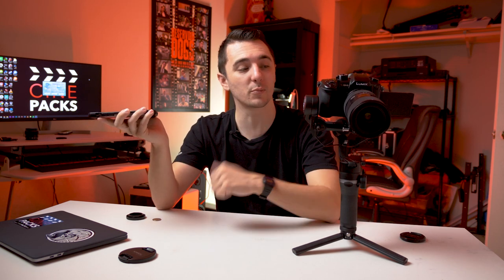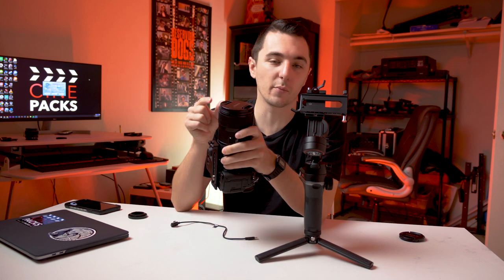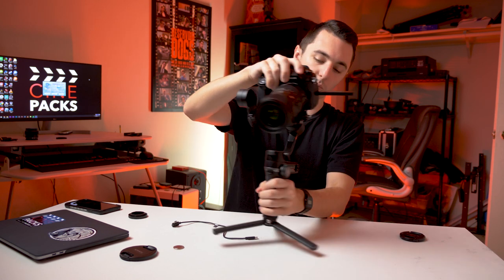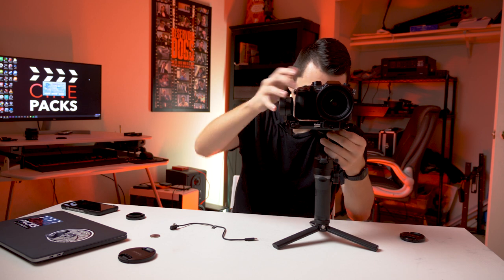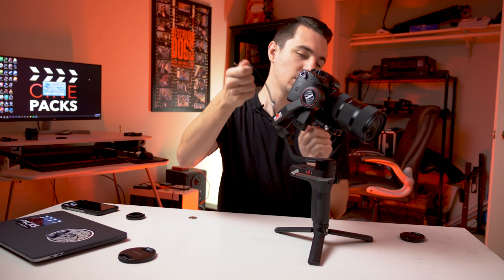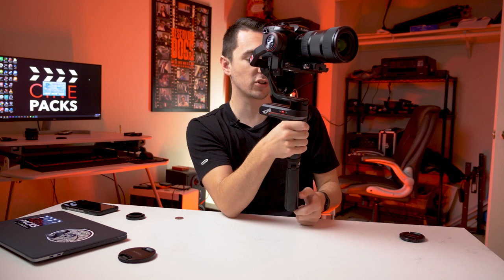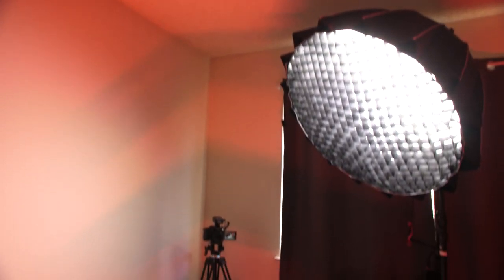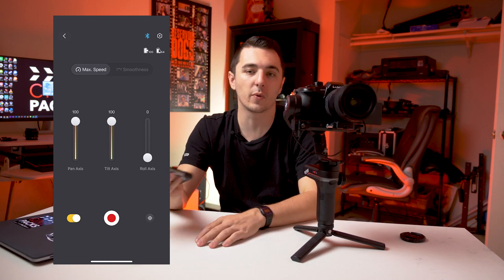EASY way to Balance your WEEBILL S GIMBAL